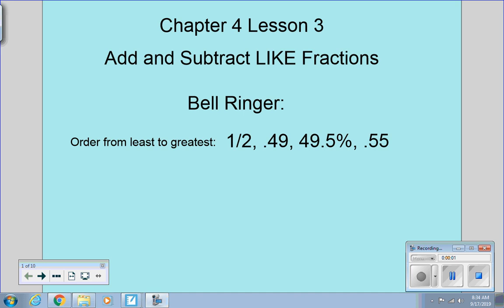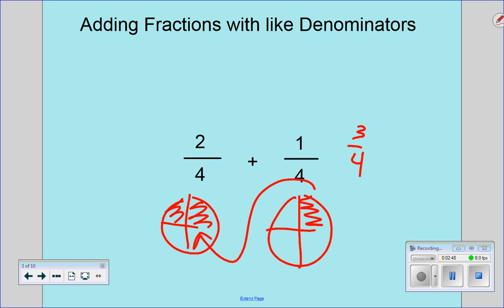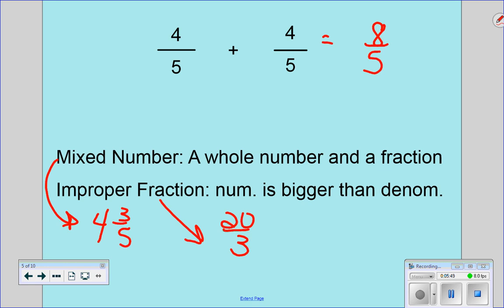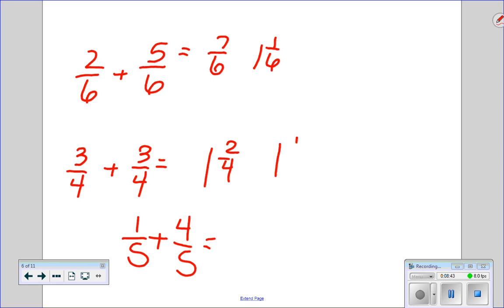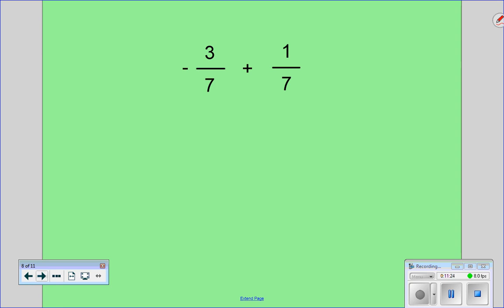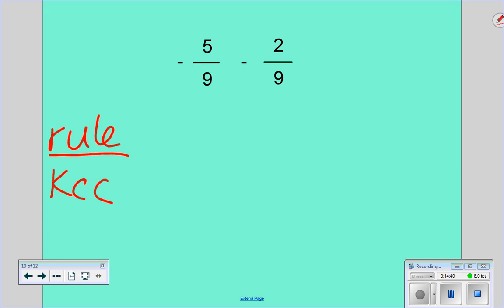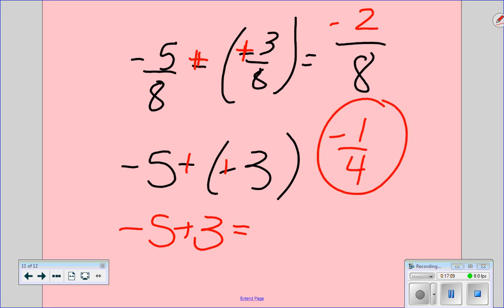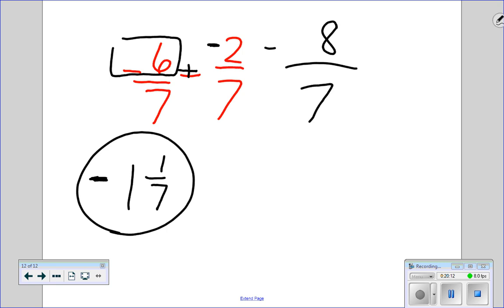7th Grade Lesson: 4-3 Adding and Subtracting like Fractions